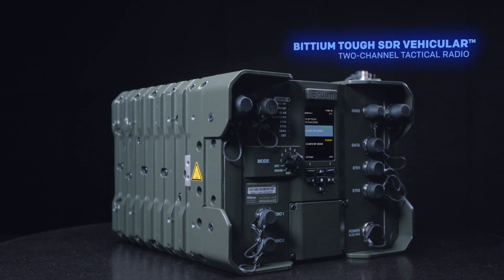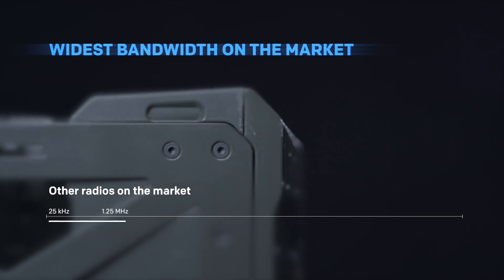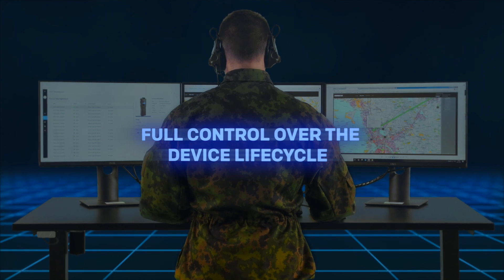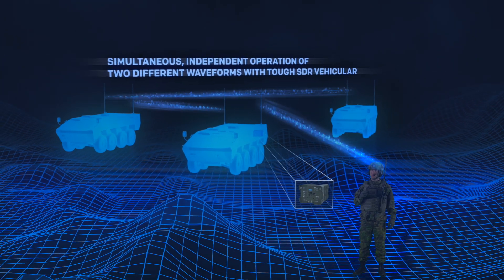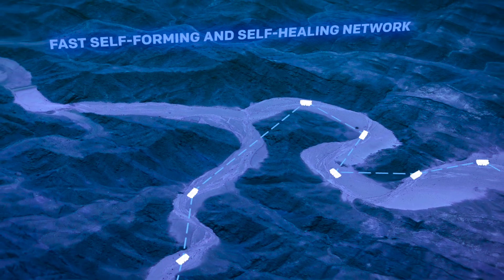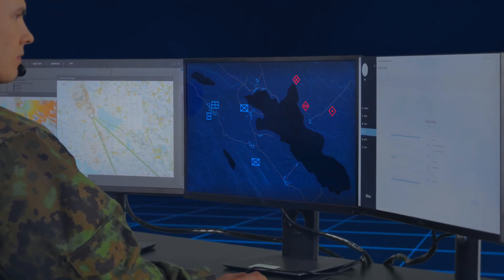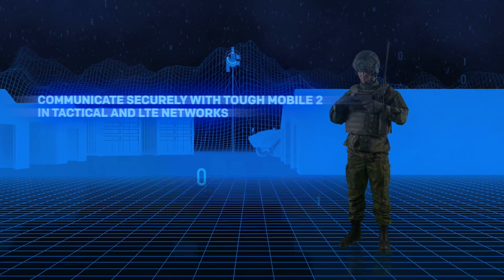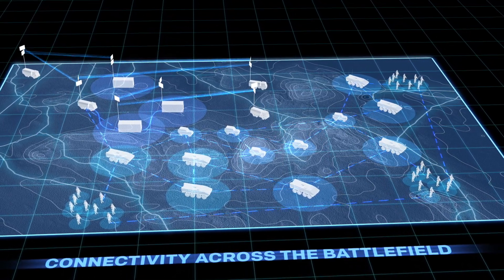Bittium Tough SDR - Next-Generation Tactical Radios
Bittium's Software Defined Radios offer the required throughput and networking capabilities for the needs of the mobile battlefield. Reliable, low latency broadband communications for troops on-the-move.

The widest frequency range, 30 to 2500 MHz without gaps, to enable flexibility to operate in different frequency bands. The widest bandwidth on the market, up to 10 MHz.